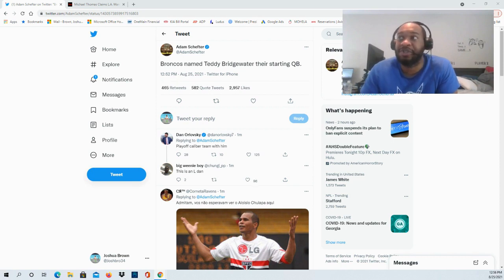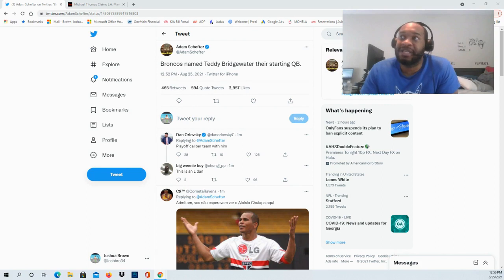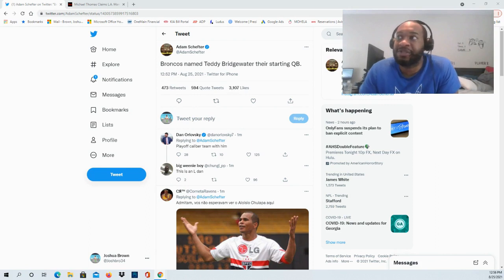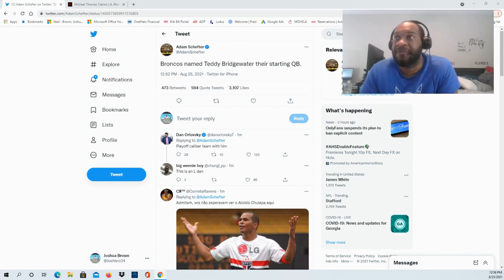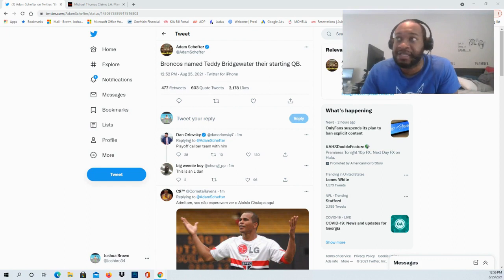Broncos named Teddy Bridgewater their starting QB!!